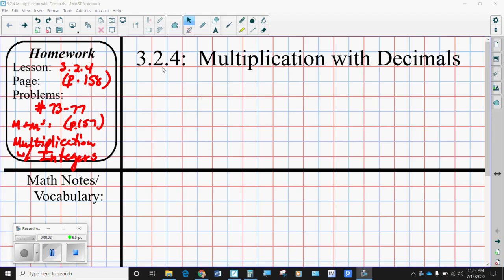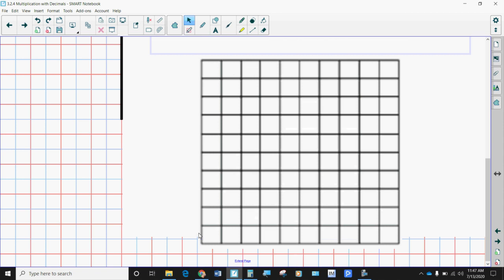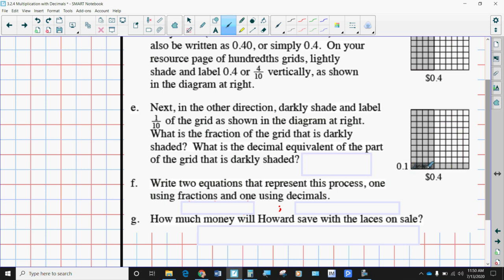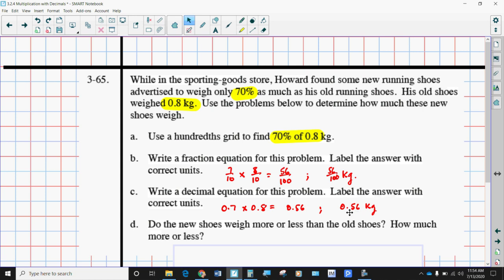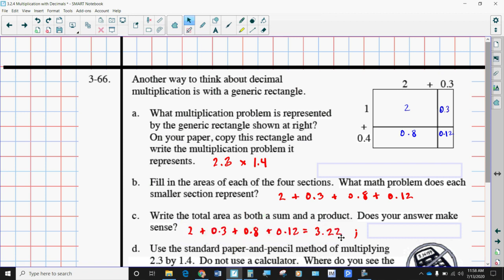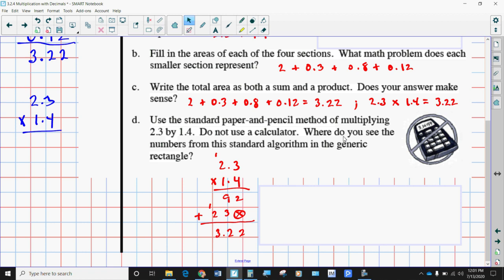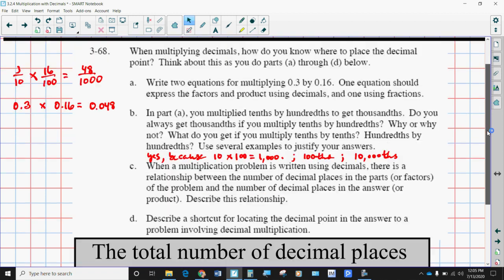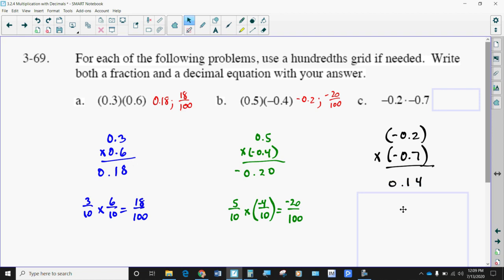7th Grade Ch3 2.4 Multiplication with Decimals